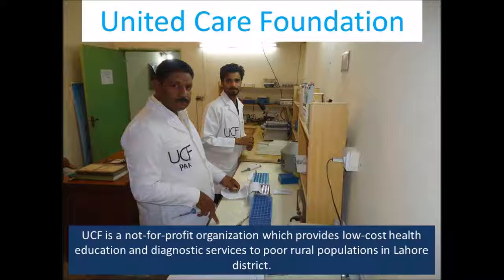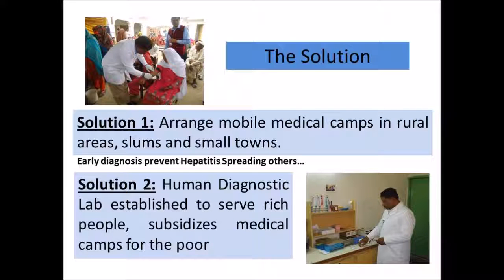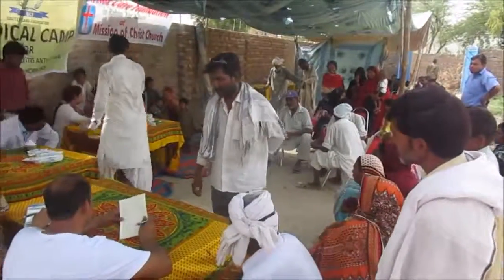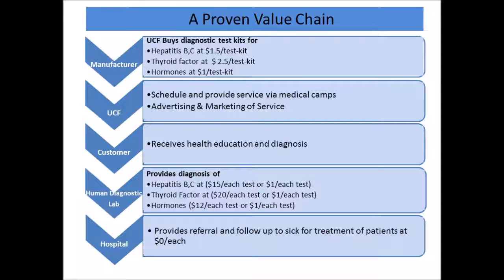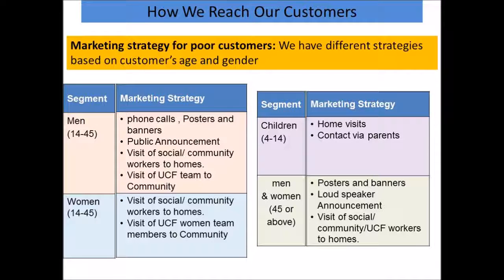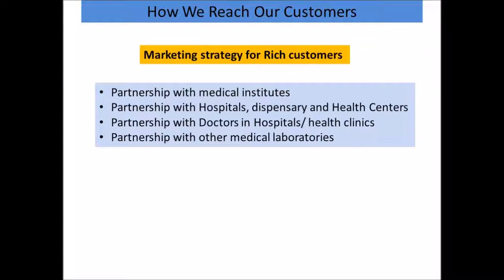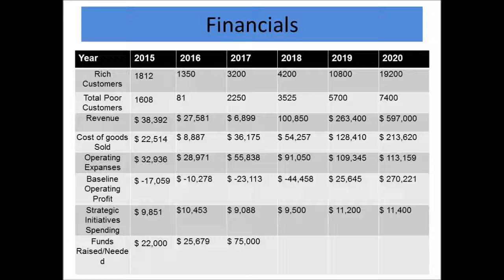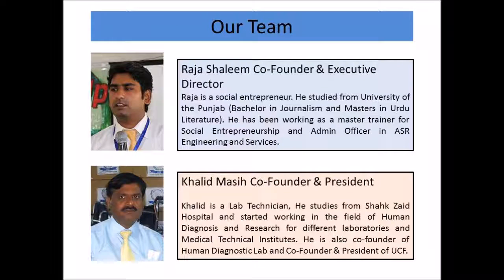United Care Foundation Final Presentation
Social Entrepreneur: Raja Shaleem Samuel.
For more information about United Care Foundation please visit their